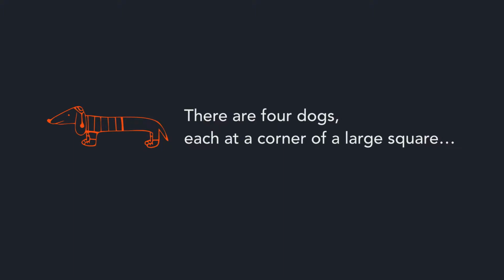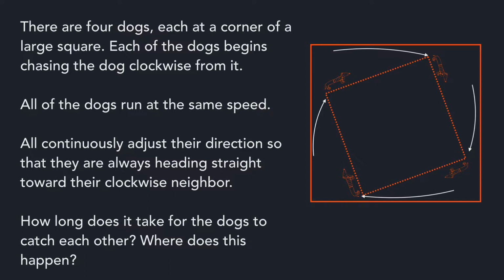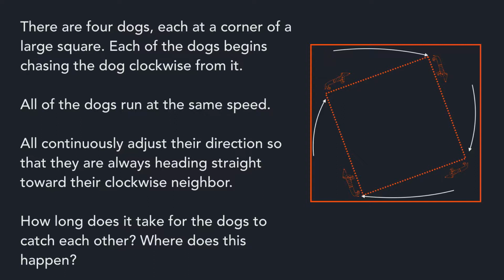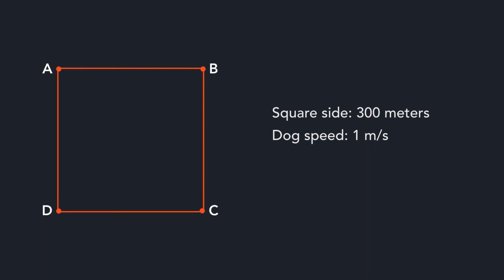There are four dogs, each at a corner of a large square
There are four dogs, each at a corner of a large square. Each of the dogs begins chasing the dog clockwise from it. All of the dogs run at the same speed. All continuously adjust their direction so that they are always heading straight toward their clockwise neighbor. How long does it take for the dogs to catch each other? Where does this happen?

If you’ve easy found the solution, try generalize the problem to the case where the initial position of the points is located at the vertices of any regular polygon? For example, a triangle or a five-sides polygon.

What is we use rectangle instead of square?
If after meeting in center dogs will move back to corners by same algorithm, will they reach their corners?